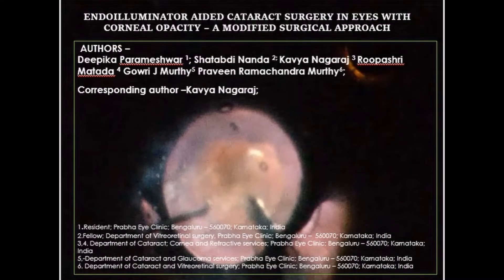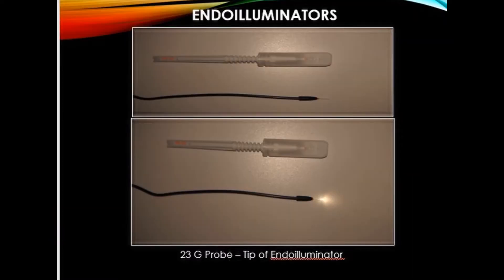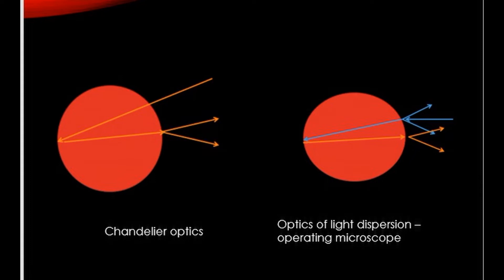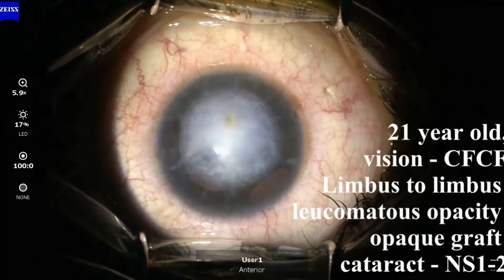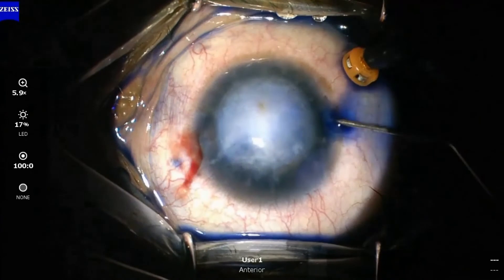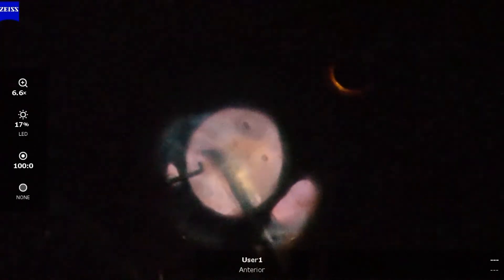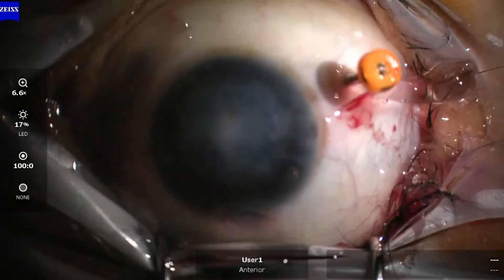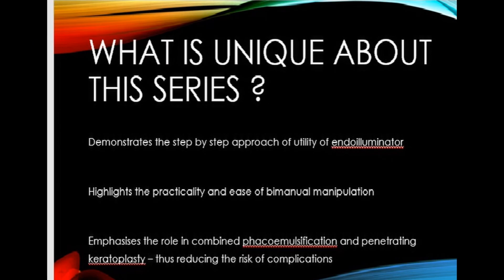Endoilluminator-aided cataract surgery in eyes with corneal opacity – A modified surgical approach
Deepika C Parameshwarappa, Satabdi Nanda, Kavya N, Roopashri Matada, Gowri J Murthy, Praveen R Murthy, Prabha Eye Clinic and Research Centre, Bengaluru, Karnataka, India

Abstract
Background: Cataract and corneal blindness continue to be leading causes of reversible blindness in India. These can co-exist in a multitude of pathologies such as  trauma, healed keratitis (old herpetic scar), chronic degenerative changes such as labrador keratopathy, bullous keratopathy, corneal dystrophies etc. Phacoemulsification in such eyes is rewarding to the patient in terms of minimal intervention, less risk of complications owing to reduced open sky time (as in case of combined keratoplasty), and better predictable visual outcomes. Approach to such eyes with poor visualisation is highly challenging. Purpose: We illustrate a modified surgical technique of chandelier illumination through pars plana for cataract surgery in eyes with corneal opacity of varying grades. Synopsis: Five patients with dense cataract and small pupils, associated with corneal opacity (leucomatous and macular grade) are described. Closed chamber phacoemulsification with intraocular lens with or without  pupil expanders was performed assisted by 23 or 25 gauge pars plana chandelier illumination introduced in the vitreous cavity through a sclerotomy wound made prior to phacoemulsification in the inferotemporal quadrant. Highlights: Chandelier illumination aids in reducing the light scatter that occurs due to corneal opacity.  Ease of visualisation of lens structures and of performing cataract surgery was noticed. One case was combined with penetrating keratoplasty with reduced open sky time. This assisted technique has advantages such as enhancing visualisation intraoperatively and allowing working in closed chamber. Its self-retaining nature aids bimanual manipulation. No complications were encountered. The video highlights the utility, advantages and practicality of chandelier retroillumination in patients with corneal opacities of varying degree undergoing phacoemulsification.